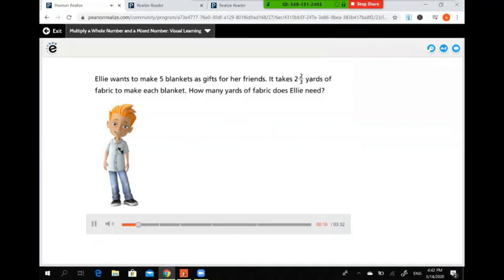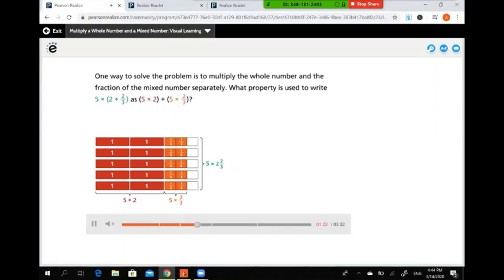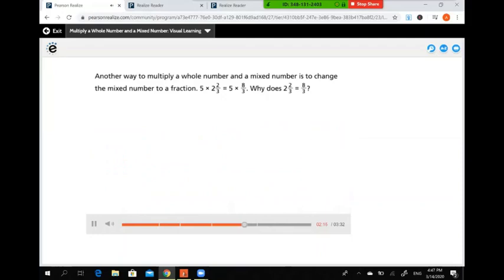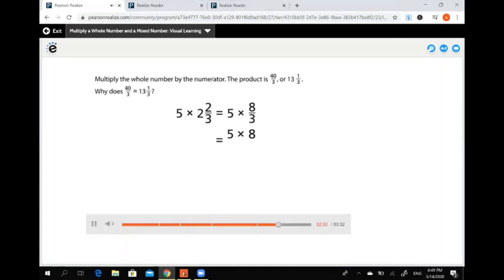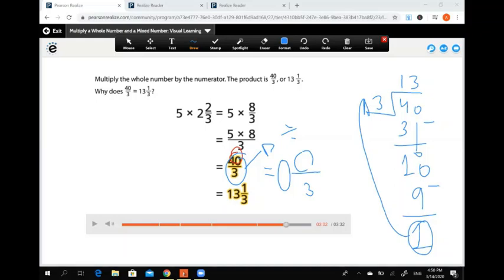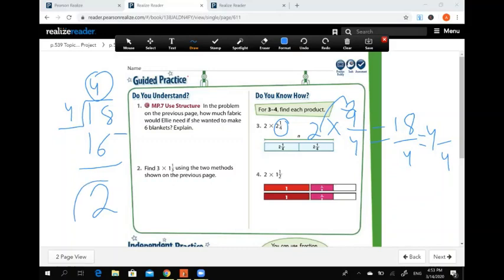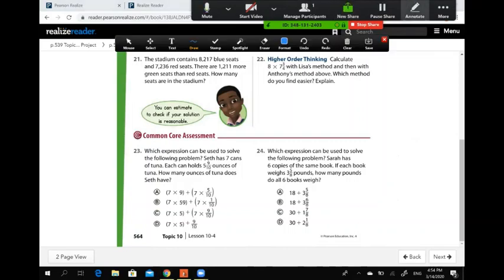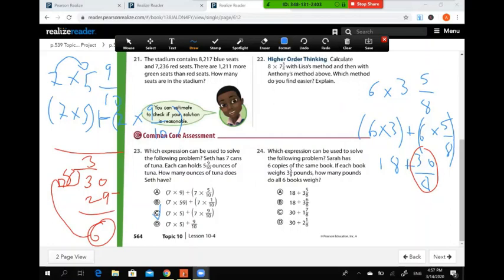LESSON 10-4 MULTIPLY A WHOLE NUMBER AND A MIXED NUMBER FOR GRADE 4 "Pearson Realize Math Book"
In this video the student will know how to use drawings and equations to represent and solve problems involving multiplying a whole number and a mixed number.
Models and equations can be used to represent problems and compute products of whole numbers and mixed numbers.
enVisionmath 2.0 Common Core Grade 4 2016